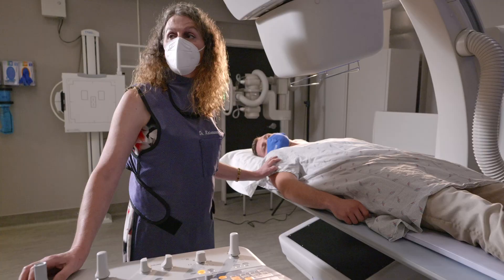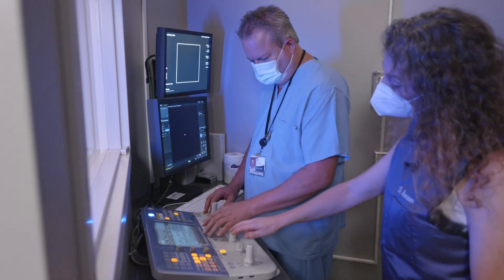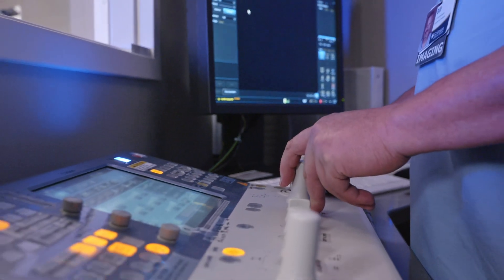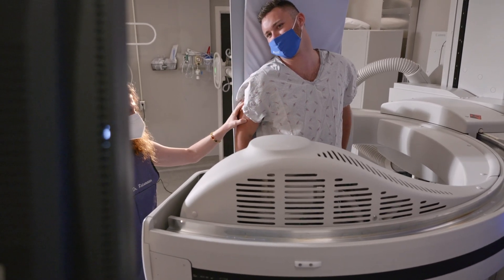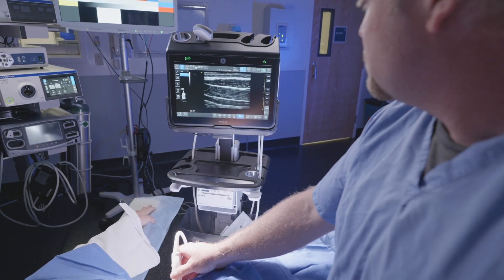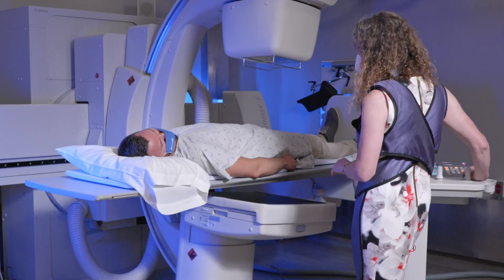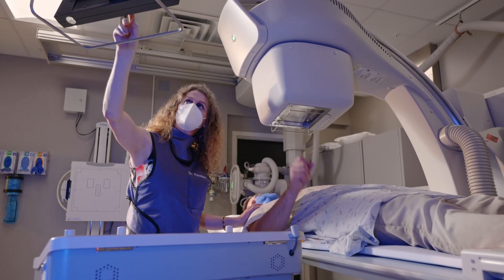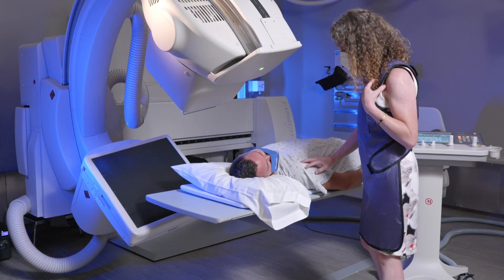Advanced Real-Time Fluoroscopy Imaging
Advanced diagnostic imaging on the Palouse is available with our fluoroscopy machine, made possible by a generous gift of support from the M.J. Murdock Charitable Trust.